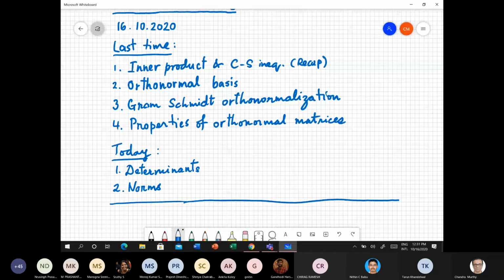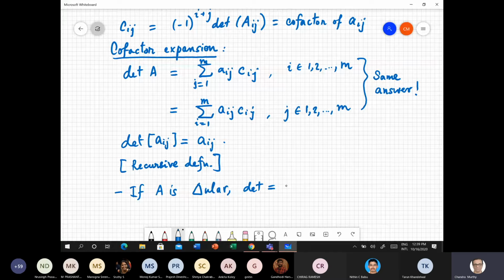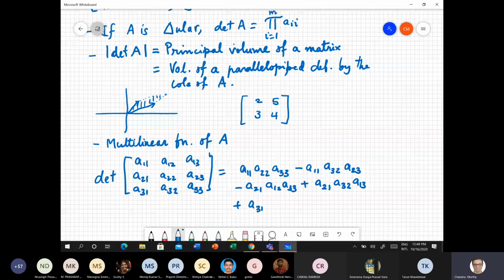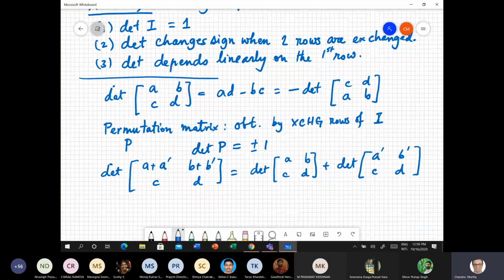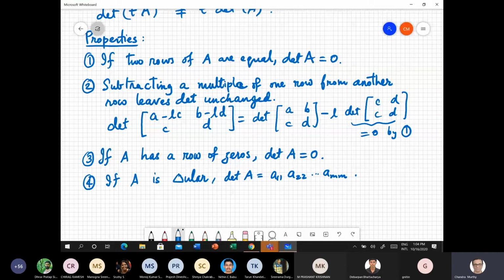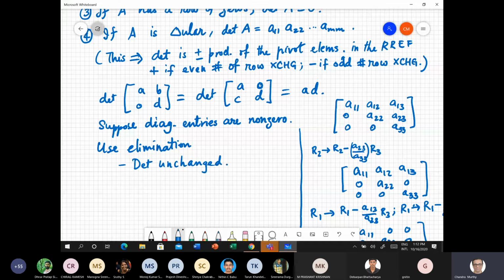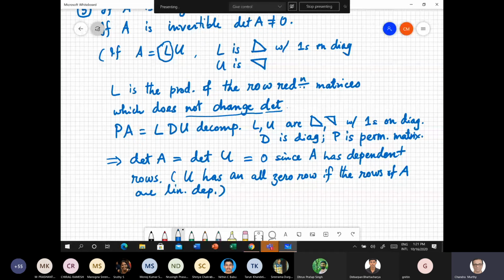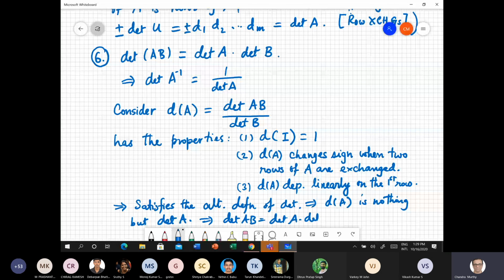Matrices - Lecture 6 - Determinants